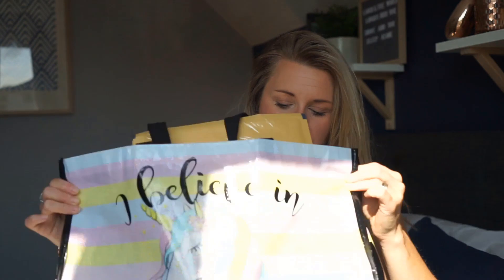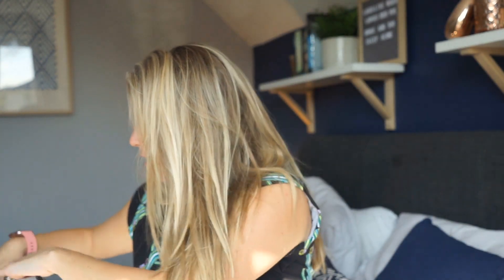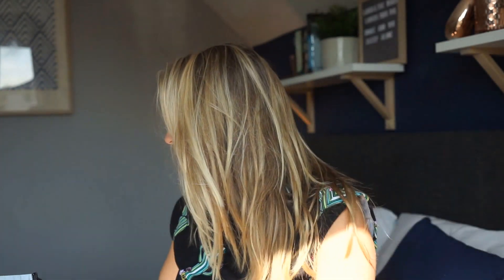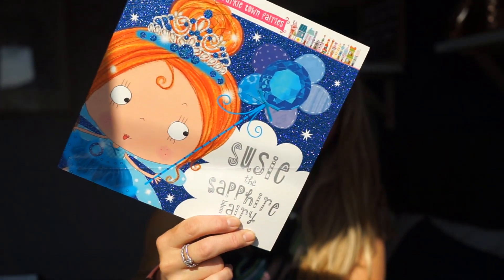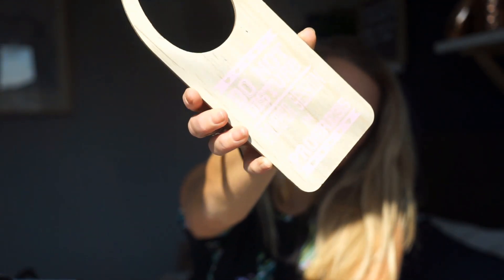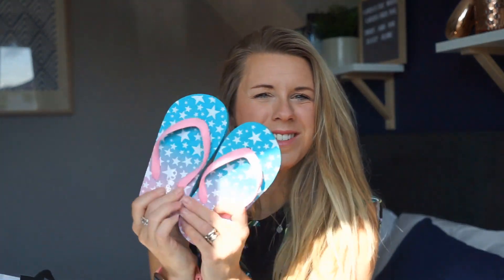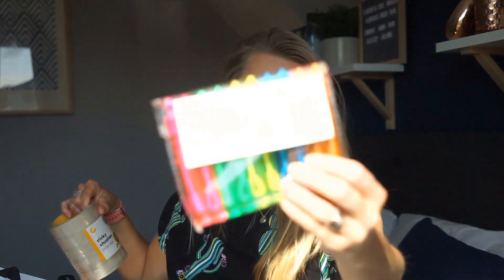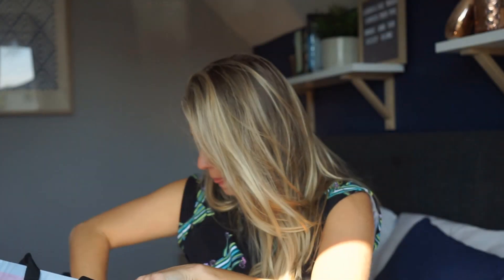POUNDLAND HAUL SPRING 2019